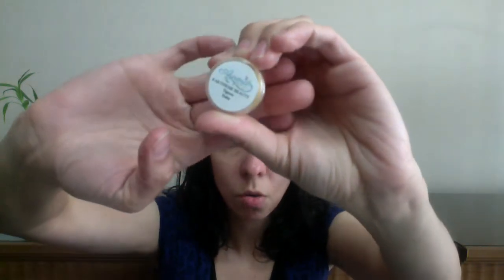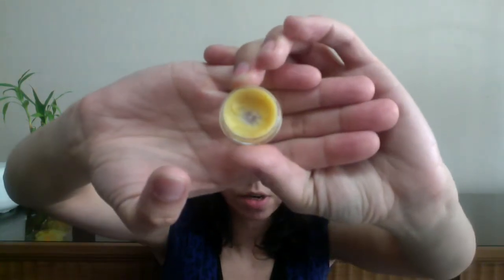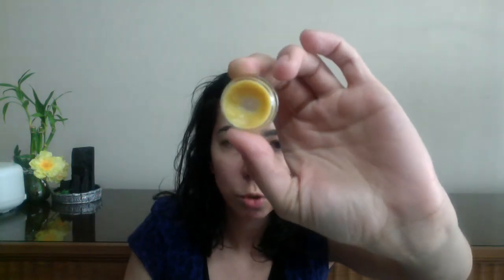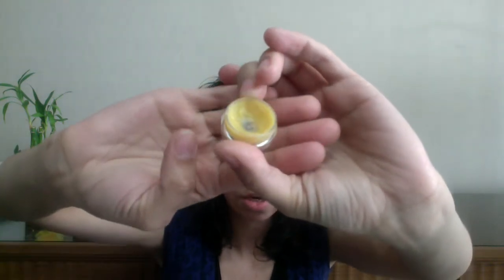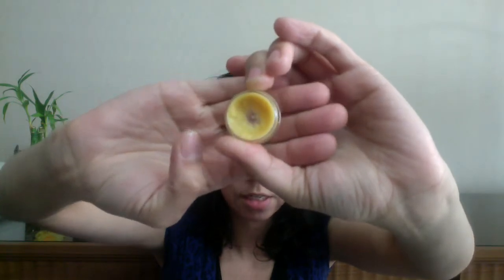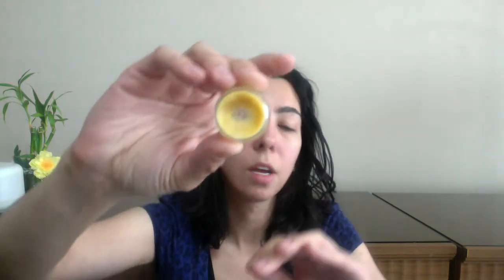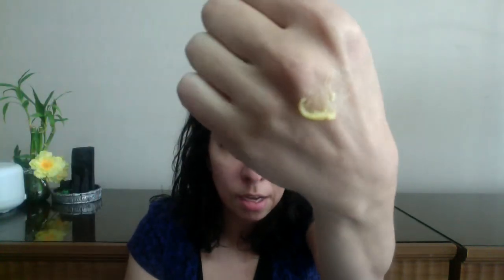TIGRESS FACE BALM REVIEW | EARTHWISE BEAUTY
I bought 15 samples from Aurora Beauty and this was one of them. You can find all the samples I purchased from them

Although this is supposed to be a face balm, I bought it for my daughter's eczema. On the Aurora Beauty website, it showed up in a search for eczema. However, on Earthwise's website they say that it's good for acne.

Kurt Schnaubelt (kurtschnaubelt.com) and Robert Tisserand (roberttisserand.com) are very well-known in the aromatherapy world. Schnaubelt is somewhat controversial due to his ideas about topical application and ingestion of essential oils.

Their website for gems and flower essences: pnwessences.com/

Cold-pressing has traditionally been the best way to extract oils, butters, or essential oils. However, there is now CO2 extraction, aka supercritical extraction. It is more expensive and not as common.

Thank you for all of your support, I appreciate it! It really helps my channel when you like my videos.

SAFETY
Patch test.

External use only.